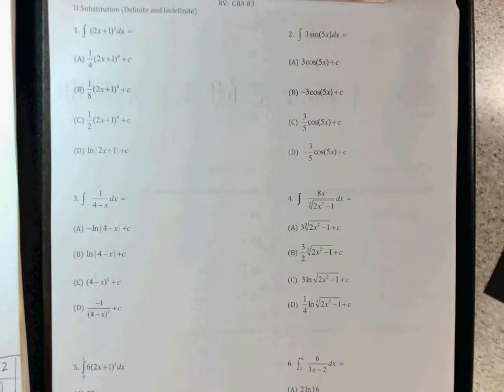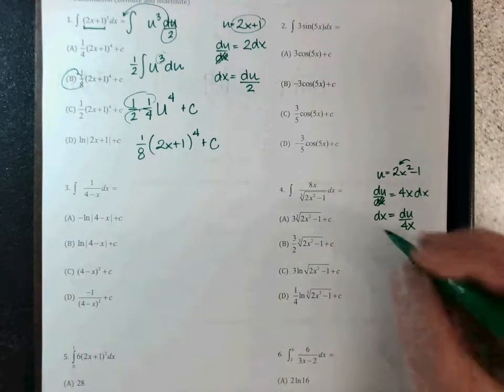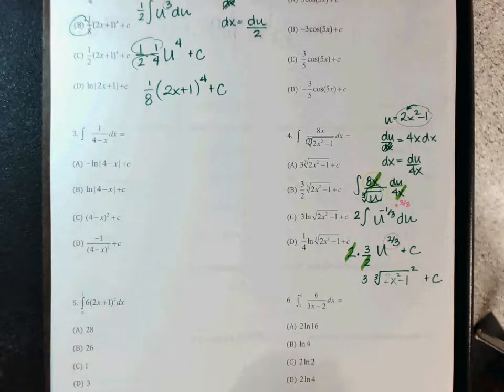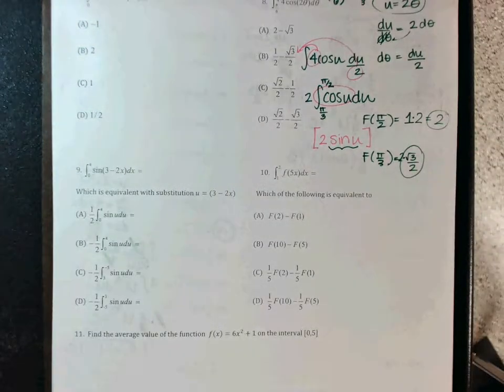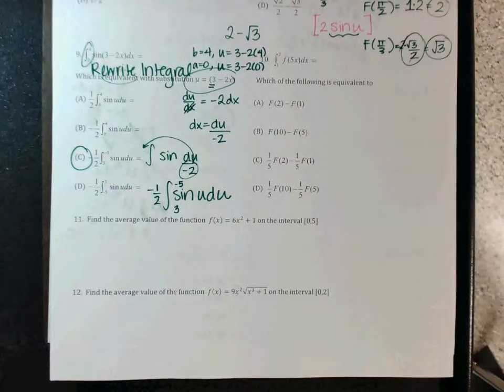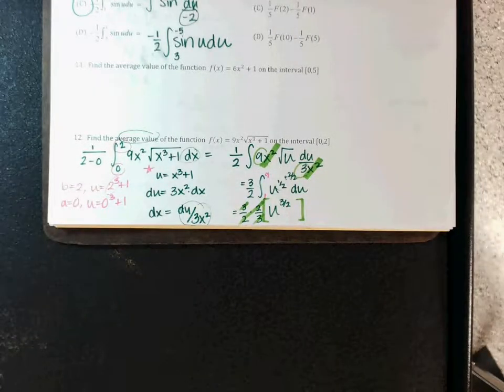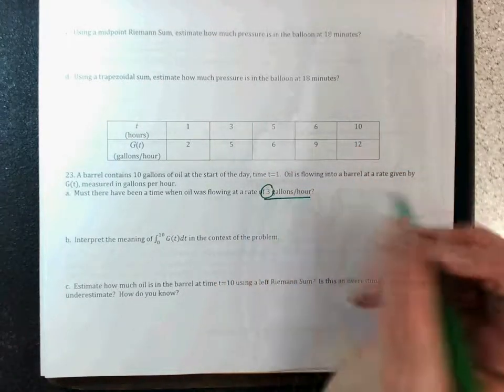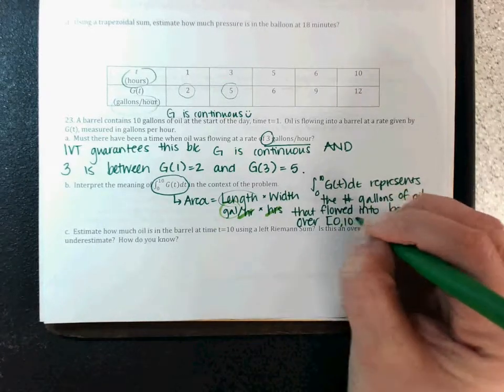RV CBA #1 Part 1